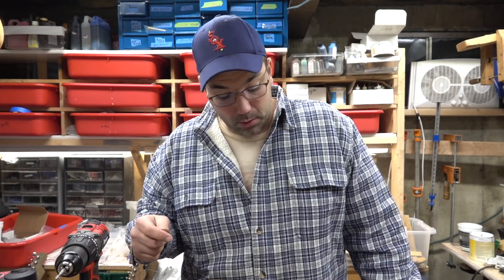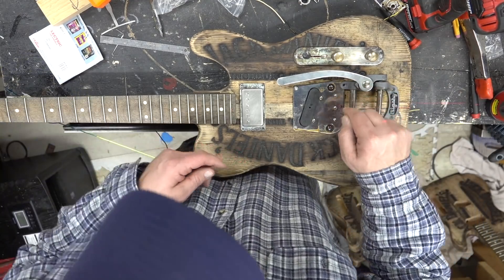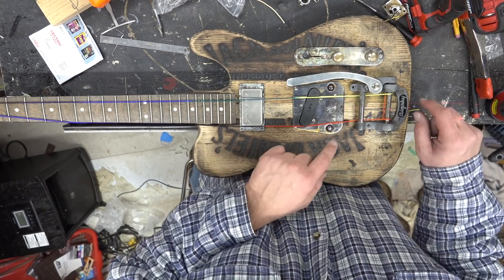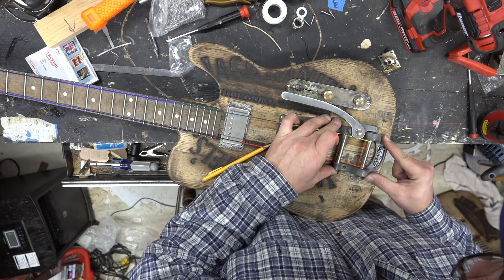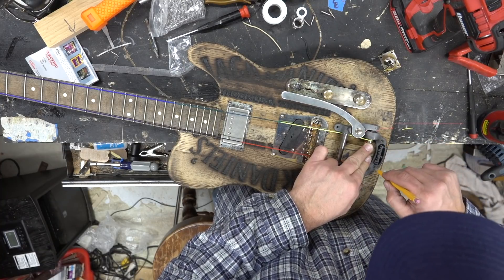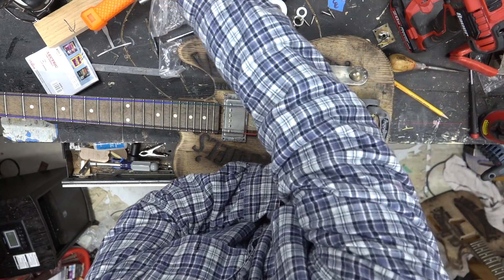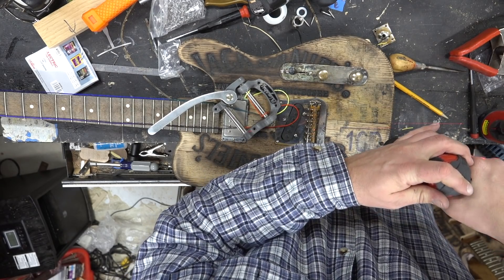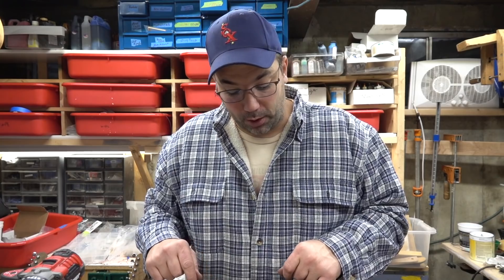Some tricks for setting up a bigsby tremolo on your guitar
Inside the luthier's shop with BigDGuitars.com